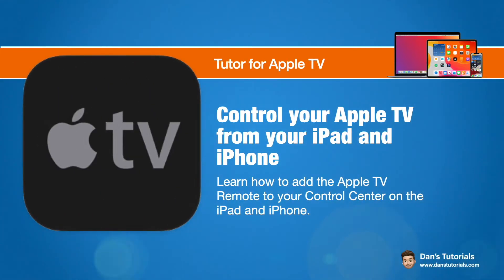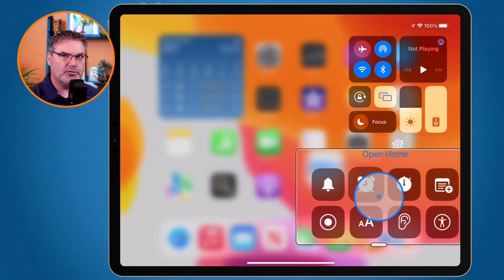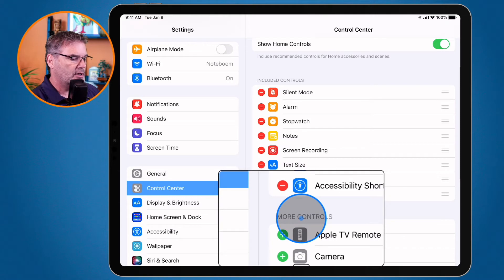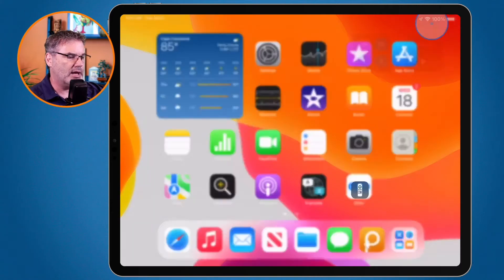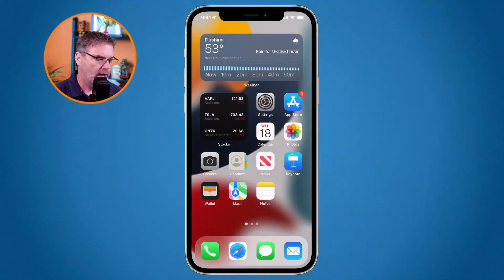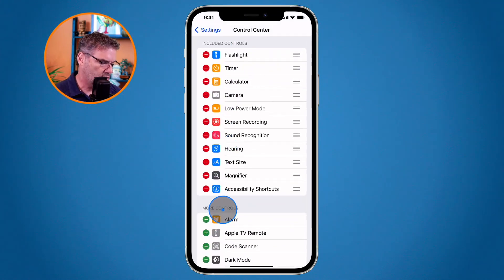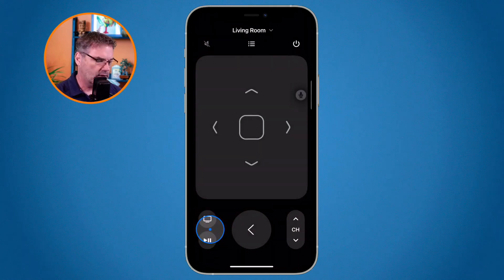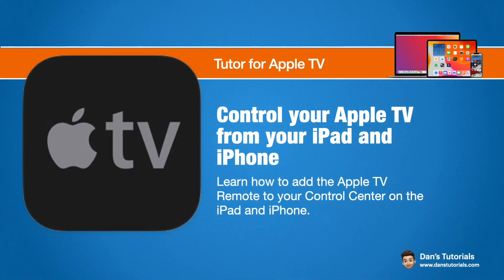Control your Apple TV from your iPad and iPhone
Do you lose your Apple TV remote on a regular basis? Did you know you could control your Apple TV from your iPad or iPhone? With the iPad and iPhone, you can customize the Control Center, add more controls to it. One of the controls you can add is an Apple TV remote! See how to add an Apple TV remote to your Control Center on the iPad and iPhone in this video for the Apple TV.